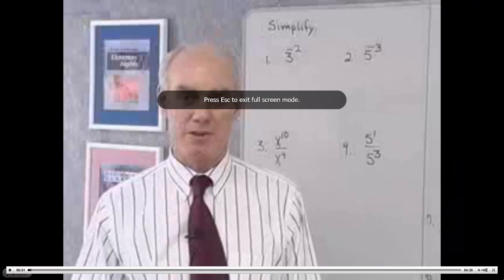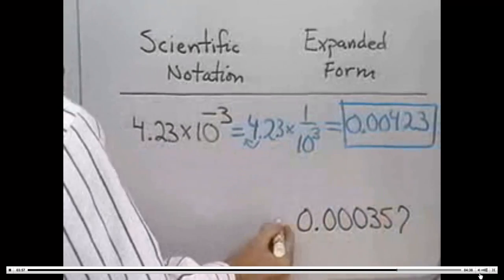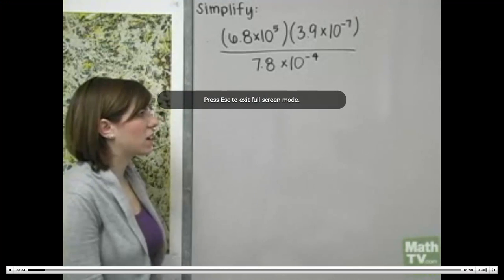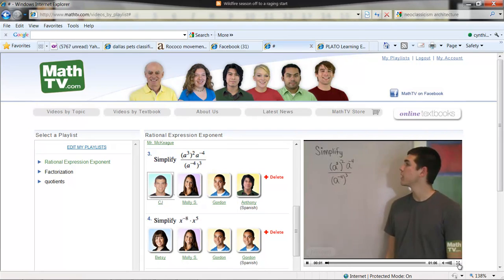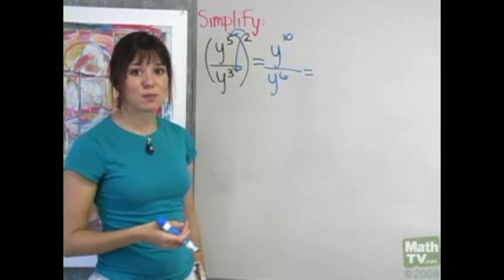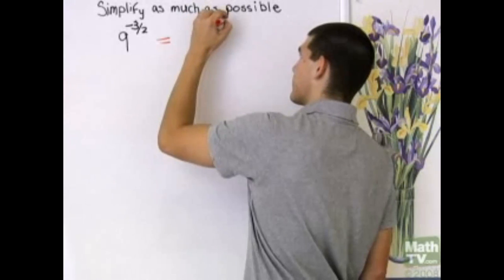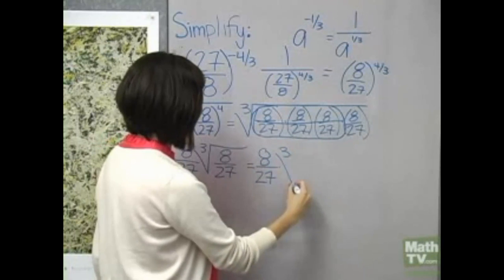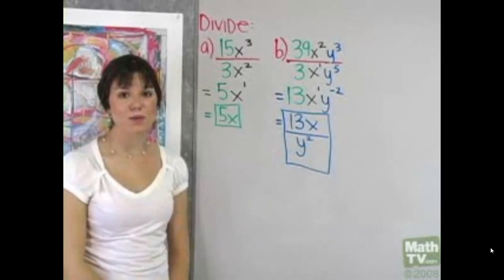Rational exponent expressions